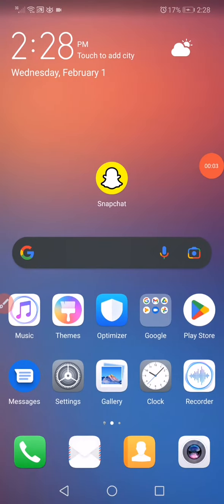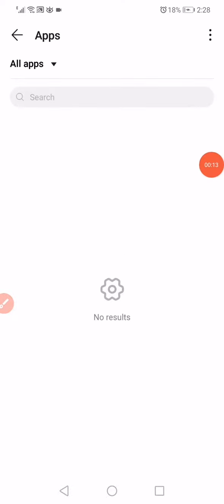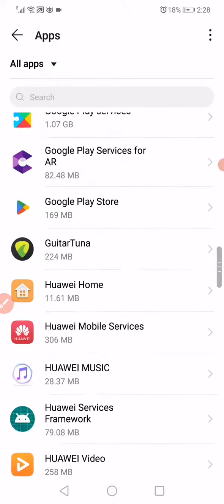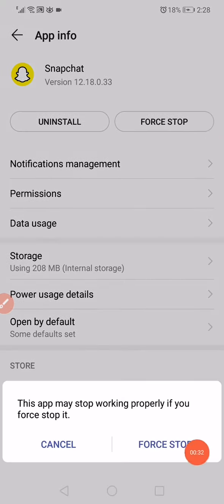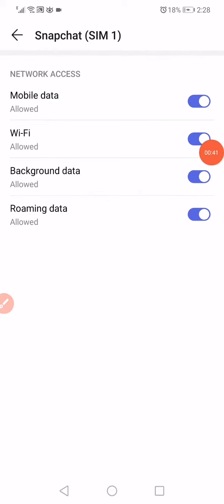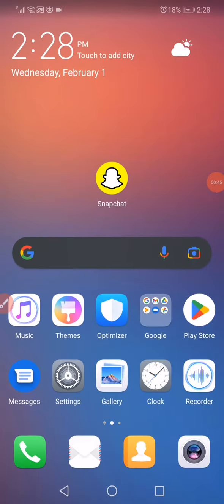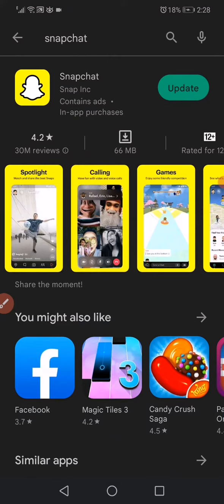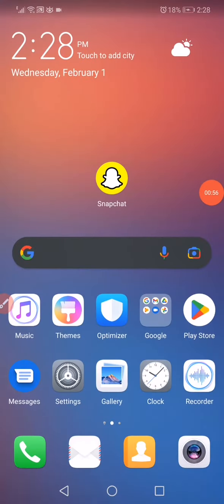How To Fix Video Calling Problem in Snapchat on Android and IOS 2023